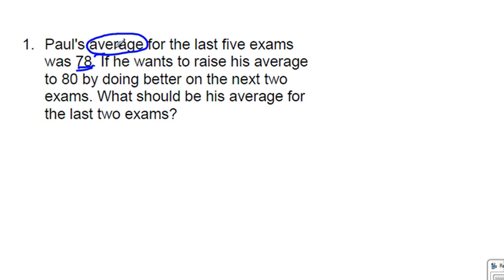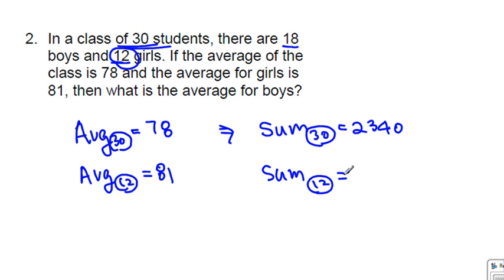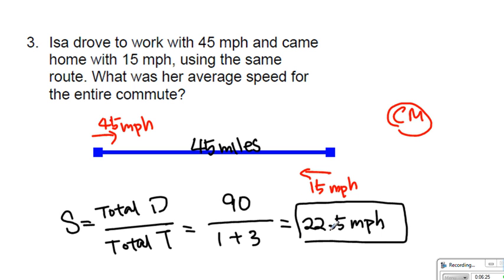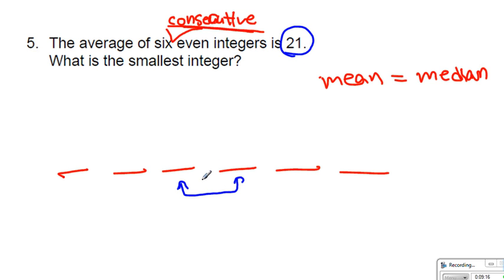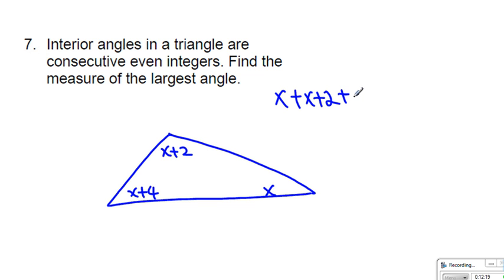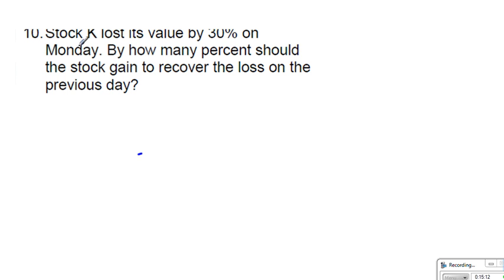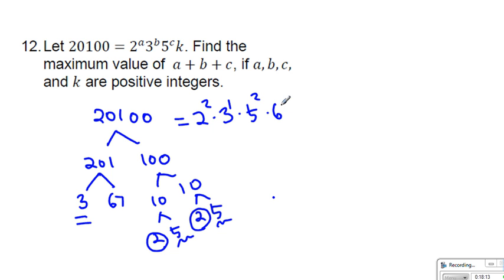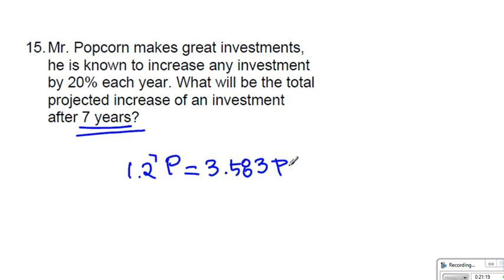MSAT review wk 3